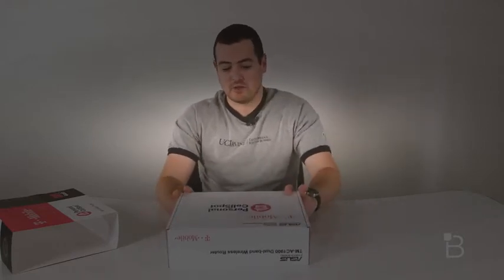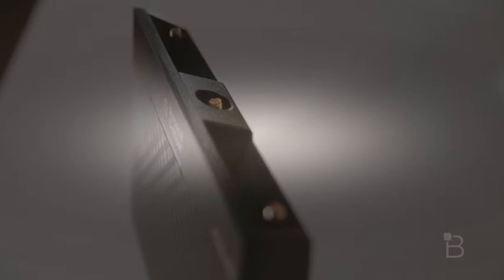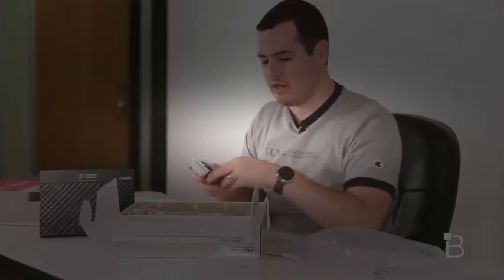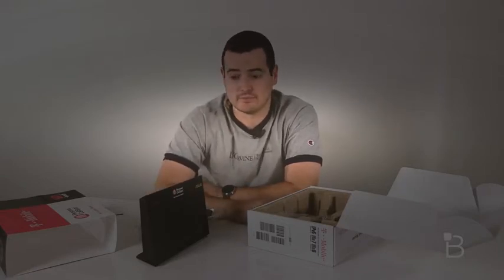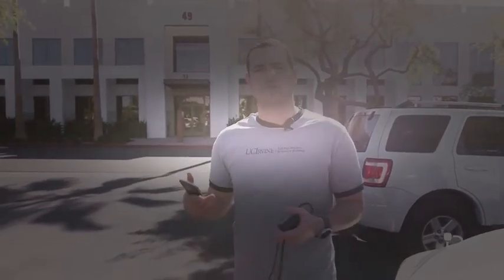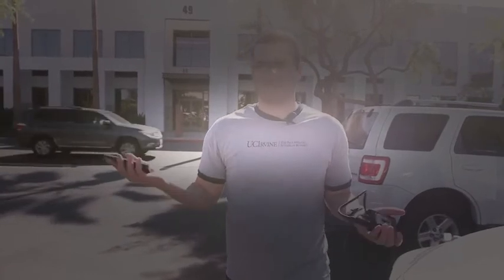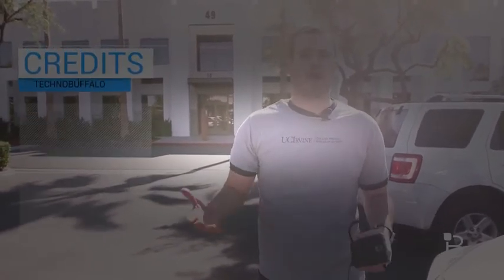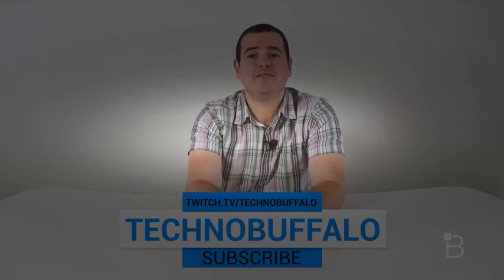T-Mobile Personal CellSpot Hands-On | BTechVision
T-Mobile Personal CellSpot Hands-On At T-Mobile’s recent Un-Carrier 7.0 event, CEO John Legere said every new phone sold by the carrier will get free Wi-Fi c... BTechVision farkıyla sunulmuştur.Lütfen takip etmeyi unutmayın.